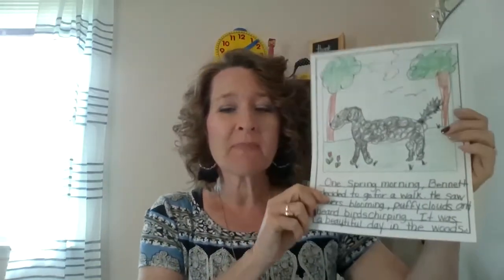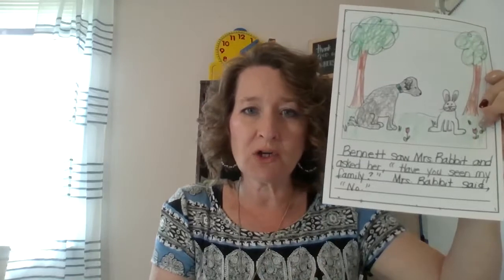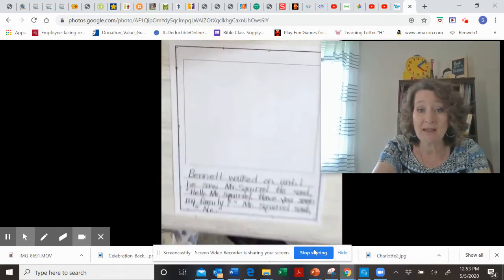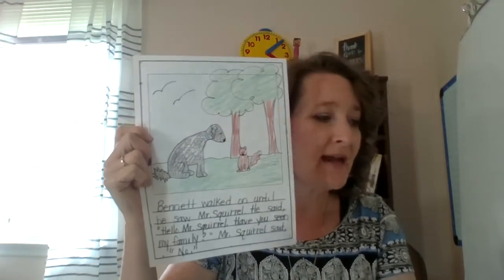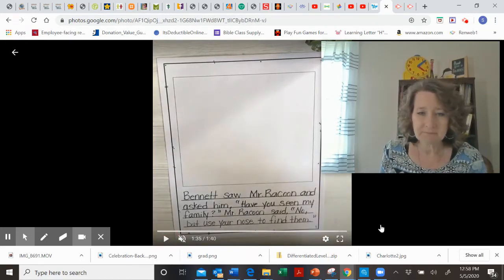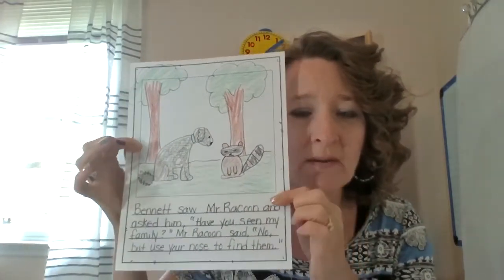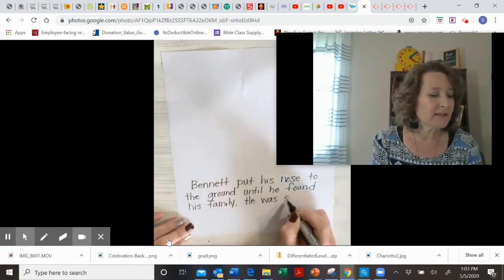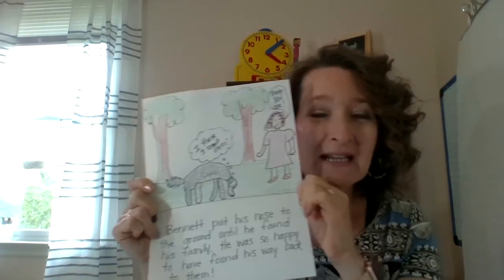Writing Day 32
Fiction writing